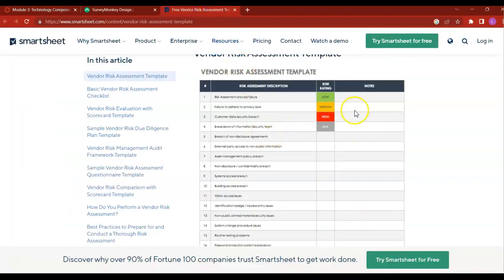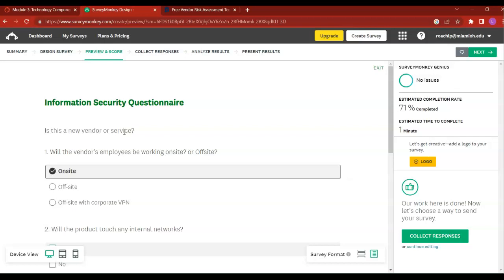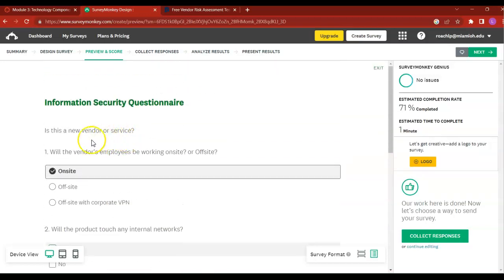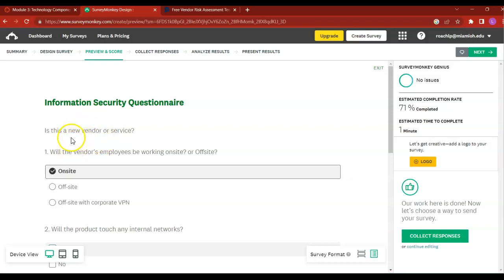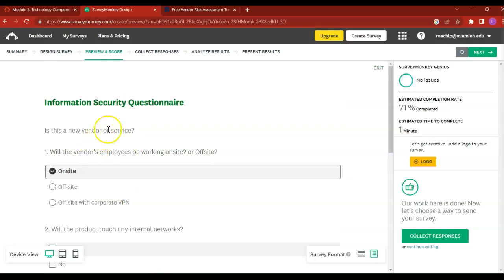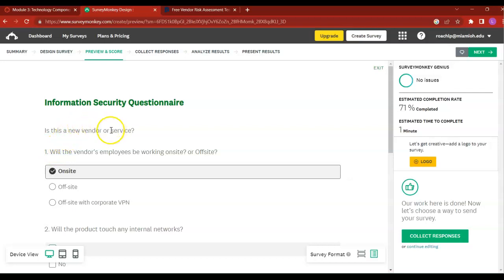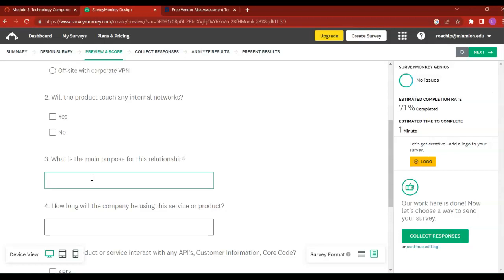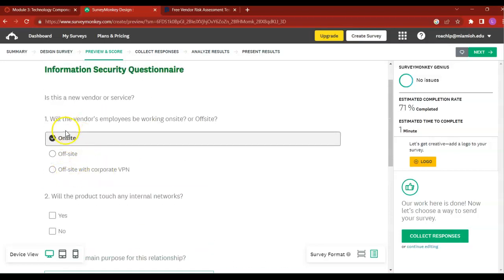Module 3 Technology Components